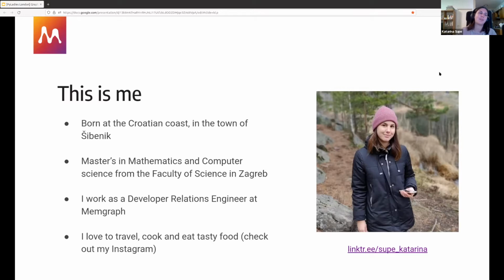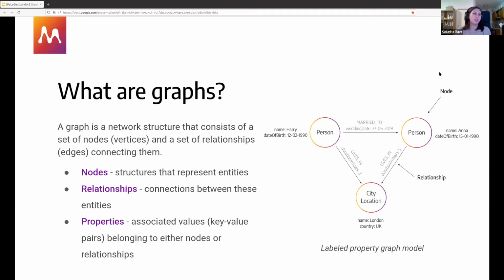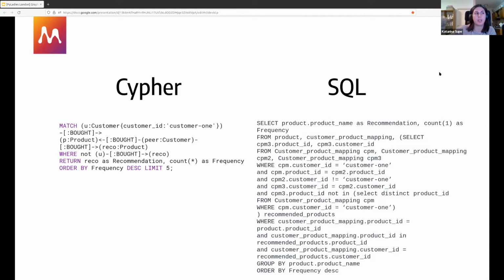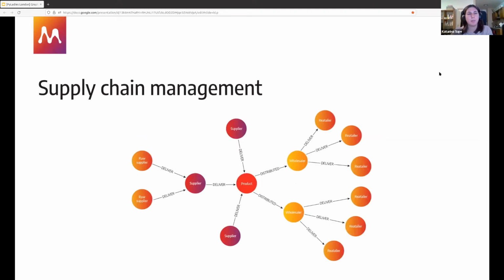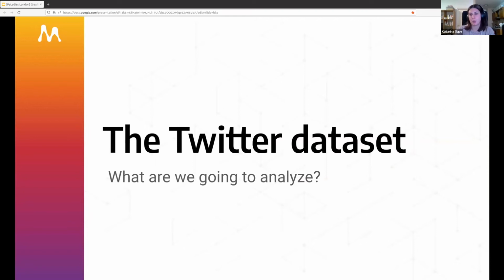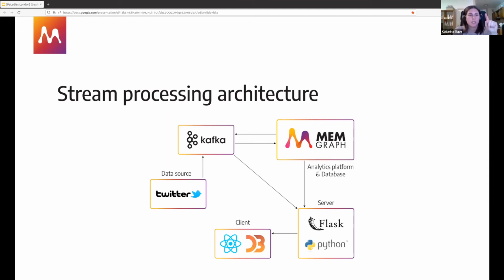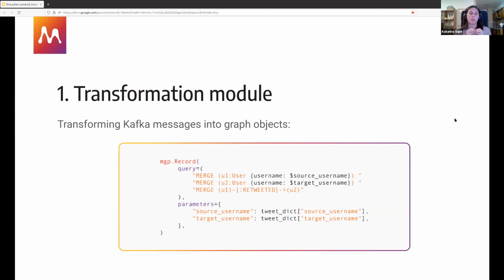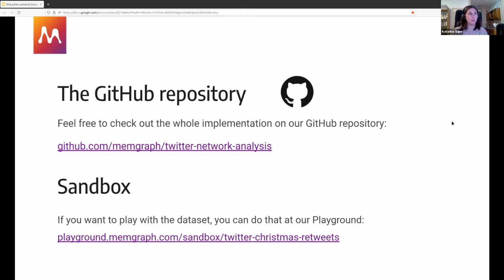Graph-based Stream Processing in Python - Katarina Šupe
### Talk Description

Nowadays, graph analytics have found their way into every major industry, from marketing and financial services to transportation. Fraud detection, recommendation engines, and process optimization are use cases where real-time decisions are mission-critical, and the underlying domain can be easily modeled as a graph.

By ingesting data with Apache Kafka and applying graph-based stream processing in real-time, you can perform near-instantaneous graph analytics on vast amounts of data. Those analytics can calculate the PageRank, identify communities, traverse relationships, etc. While solutions such as ksqlDB or Apache Spark help process relational data, Memgraph is an open-source streaming platform that can be used to analyze graph-based data models. Graph analytics can provide insights into complex networks that would otherwise require resource-intensive computations. It is also much simpler to store streaming data in graphs, as the graph model doesn't rely on predefined and rigid tables.

When connecting a Kafka data stream to Memgraph, you only need to create a transformation module that will map incoming messages to the property graph model. This data can then be traversed and analyzed using the Cypher query language without implementing custom algorithms or relying on development-heavy solutions. MAGE (Memgraph Advanced Graph Extensions) is a graph library that works well with Kafka-powered systems and contains graph algorithms meant for analyzing streaming data. Besides stream processing, you can also utilize standard graph algorithms from the MAGE library to explore the stored data.

We are going to showcase the Twitter Network Analysis demo, a web application with a Python Flask backend that uses Memgraph to ingest real-time data scraped from Twitter. You will learn how to use an Object Graph Mapper (OGM) in Python to connect to a graph database and perform stream processing on data streamed with Apache Kafka.

### Speaker Bio

Katarina Šupe is a Developer Relations Engineer at Memgraph. Her journey there started with a summer internship, and her mathematics and computer science background was a perfect match to work in Memgraph. She enjoys contributing to different areas and exploring new real-time data visualization technologies. She sees the graph world as a future of data analytics due to the variety of algorithms used for stream processing.